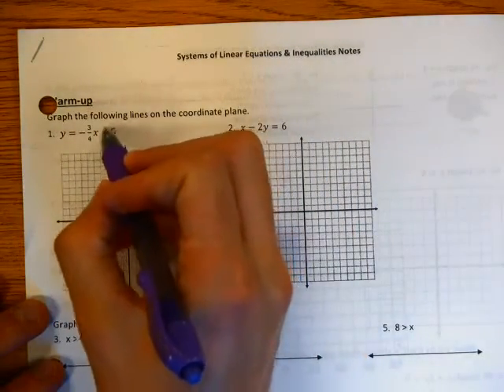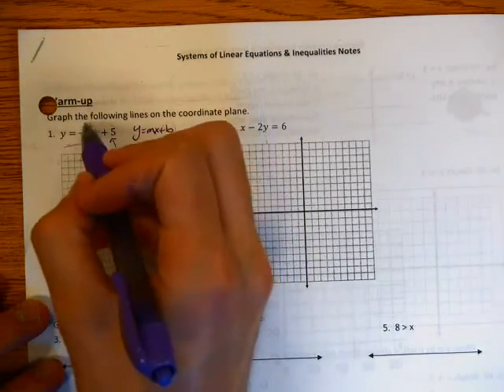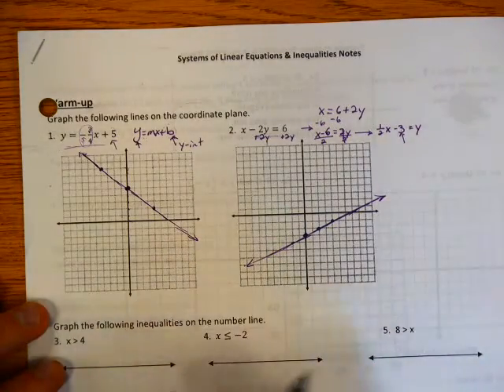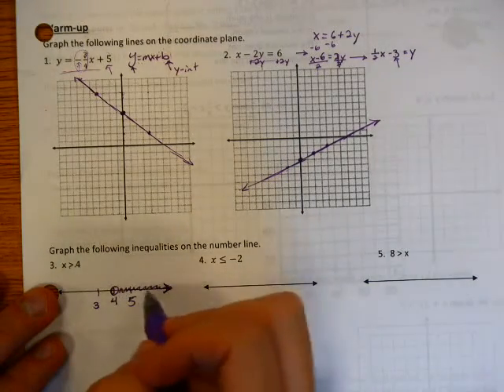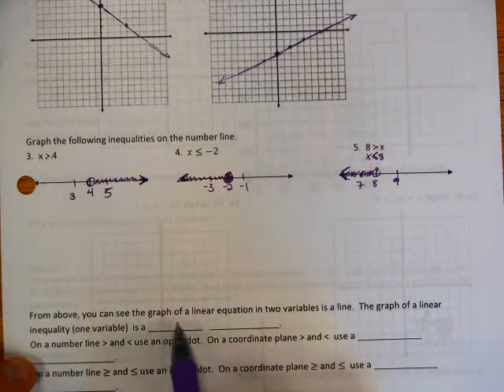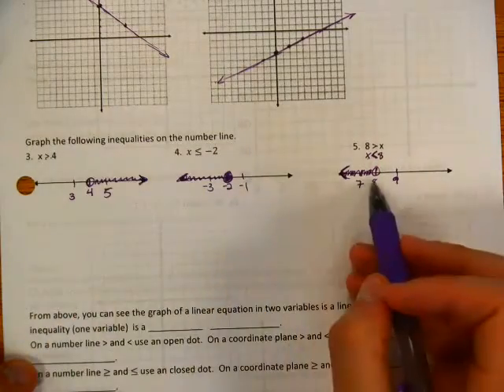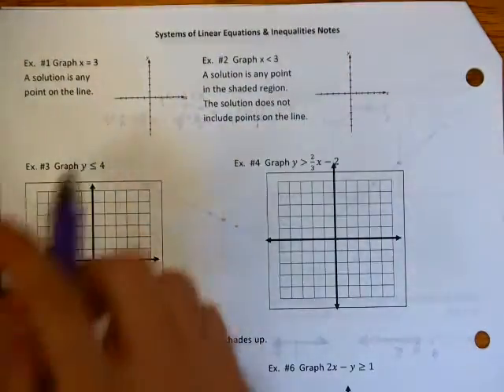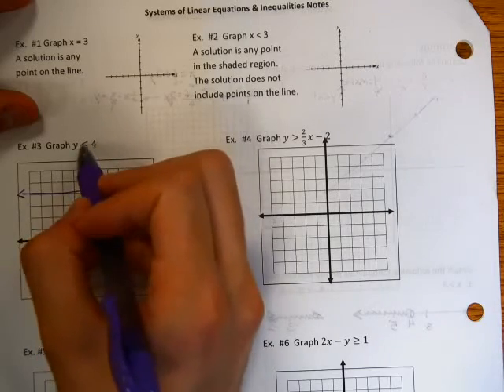Graphing inequalities Review